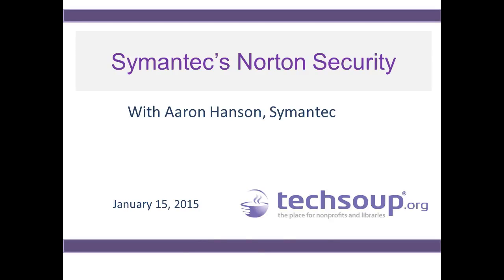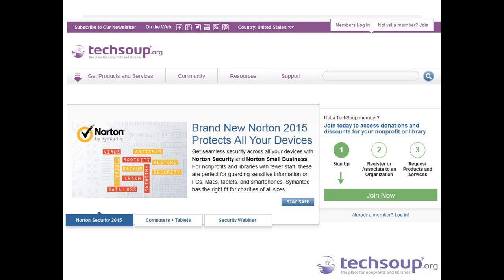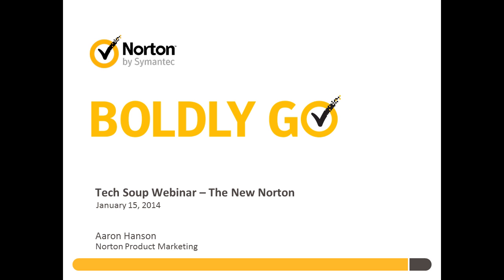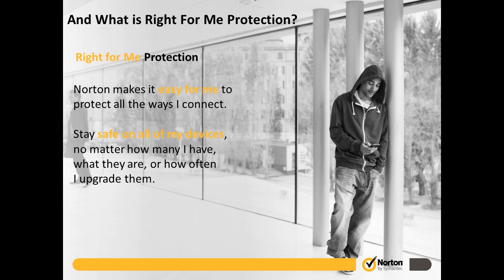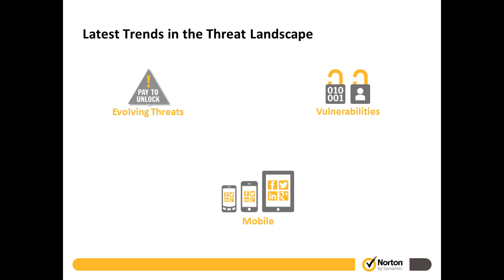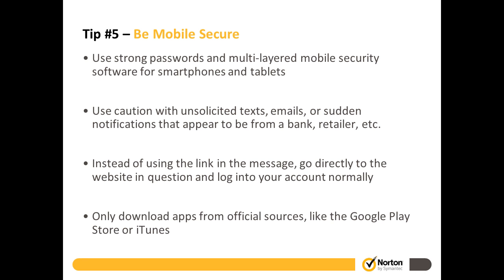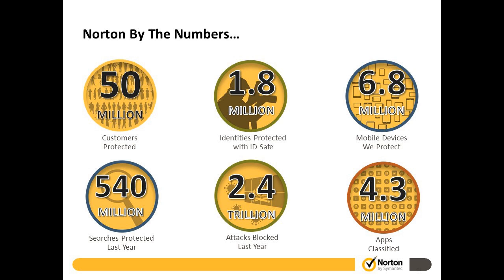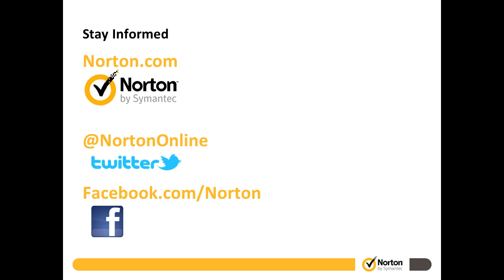Webinar - Symantec's Norton Security for Nonprofits and Libraries - 2015-1-15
Learn about Symantec's new, streamlined Norton Security and Norton Small Business that combine features of Norton AntiVirus, Norton Internet Security, and Norton 360 for Windows and Mac. These products are available as donations for eligible nonprofits and public libraries in the United States through TechSoup.org.